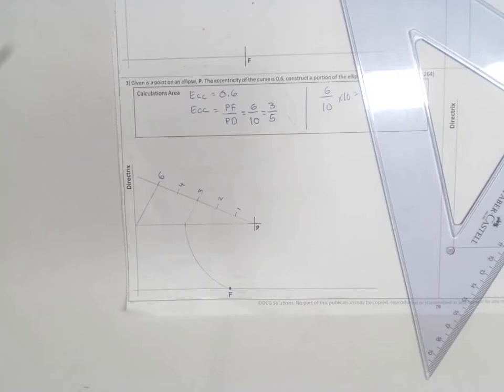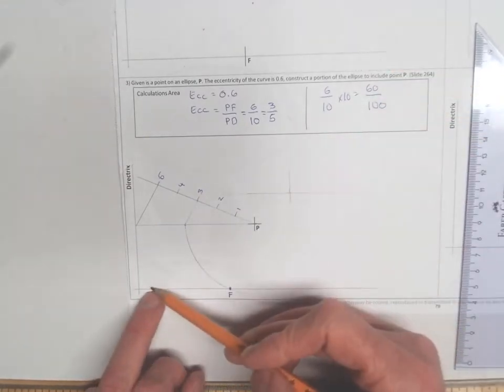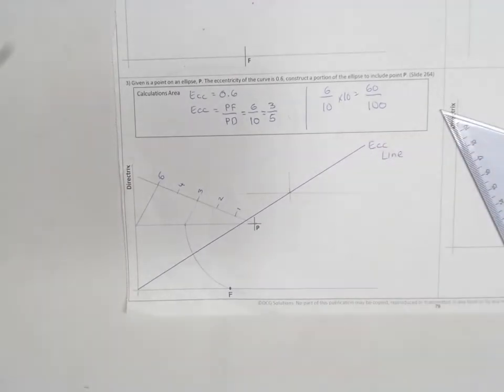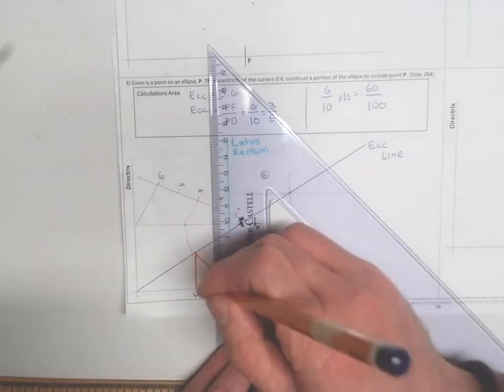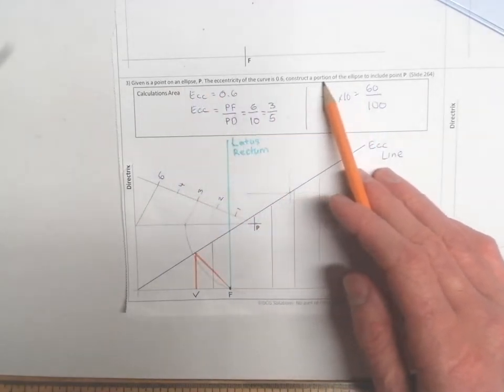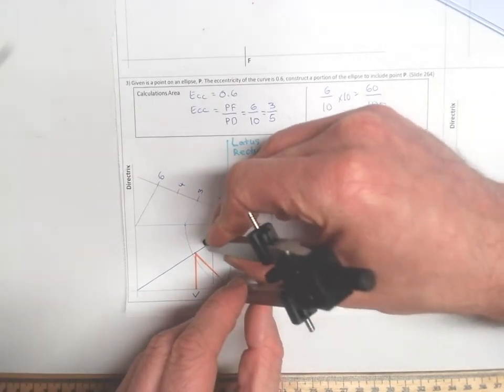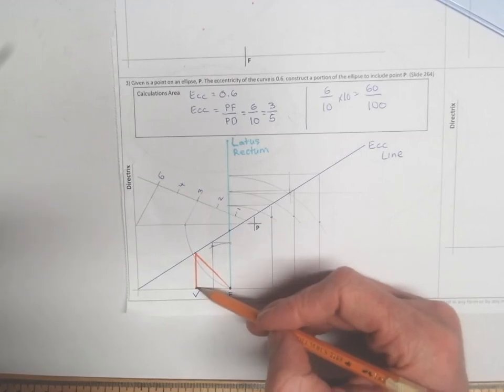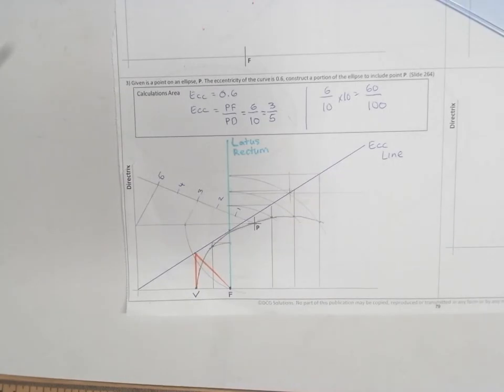DCG Conics Pg 79 Q3